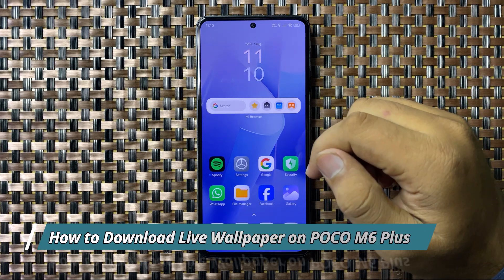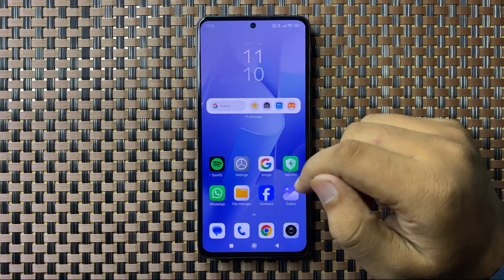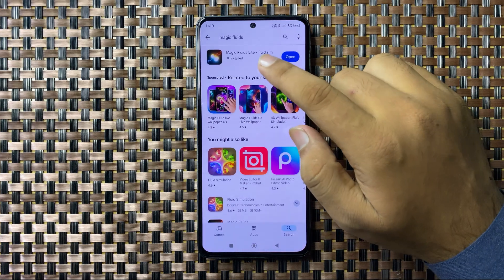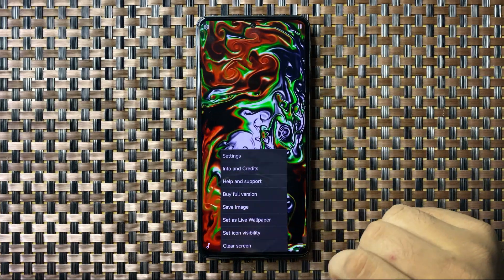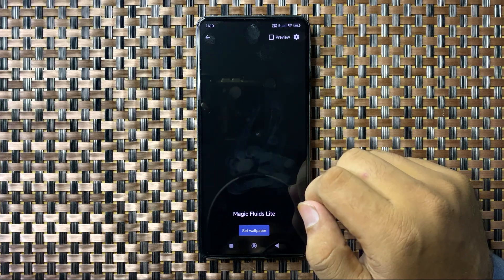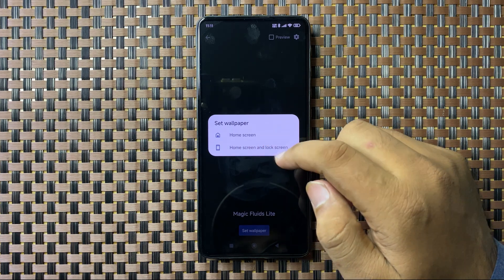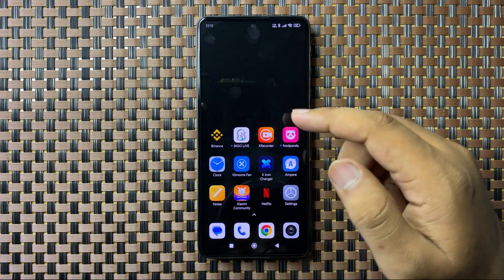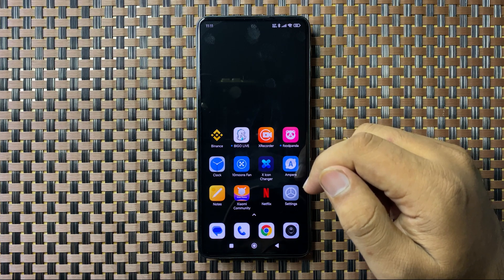How to Download Live Wallpaper on POCO M6 Plus | Install Magic Fluids on POCO M6 Plus